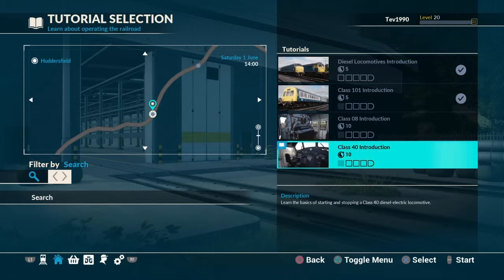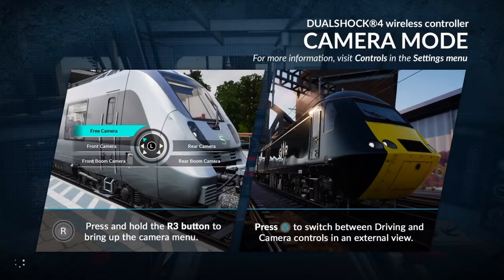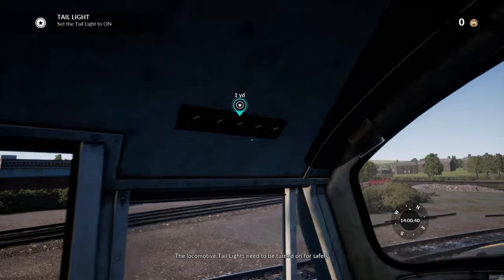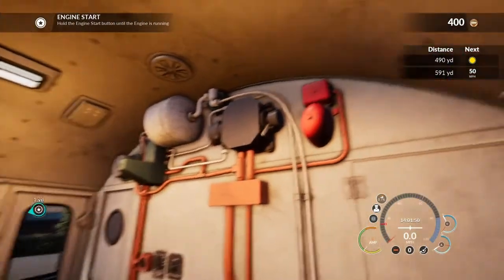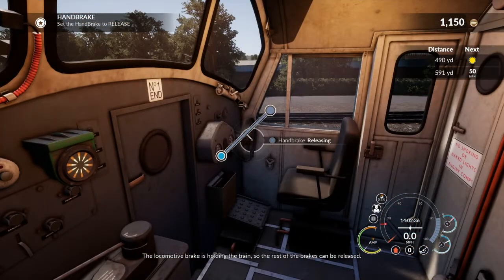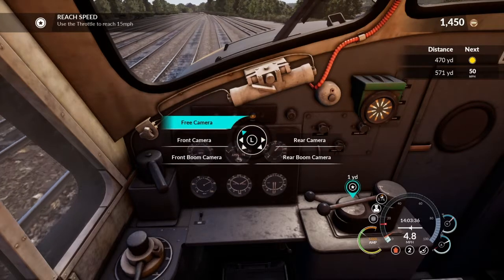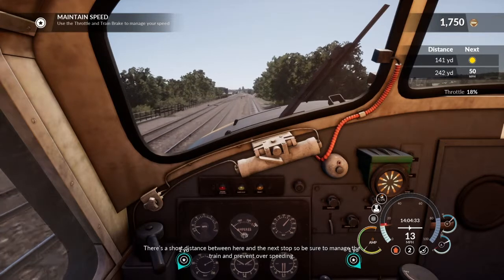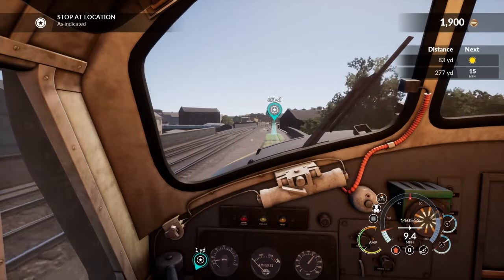TSW Northern Trans Pennine Class 40 tutorial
Train sim world, Trans pennine route class 40 tutorial.
BR Heavy Freight Pack